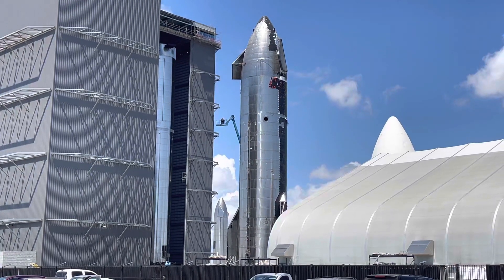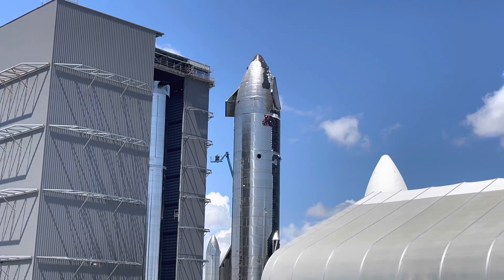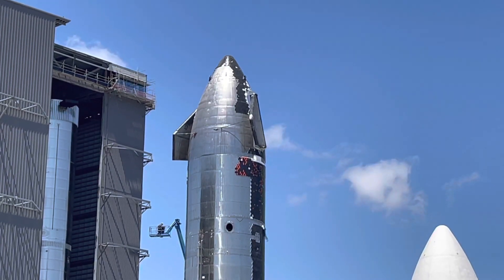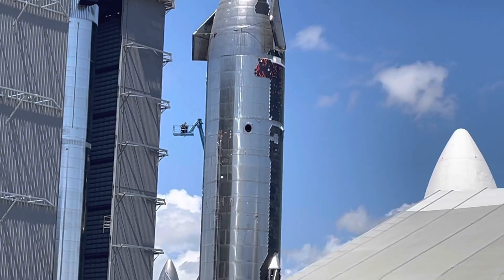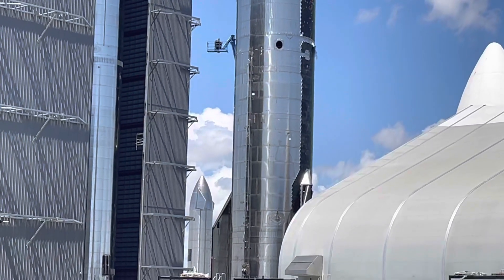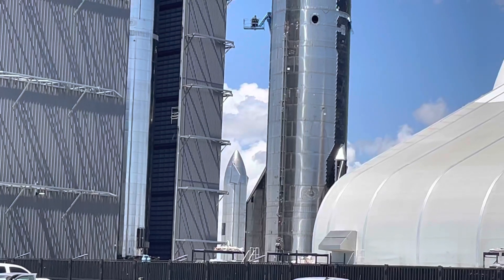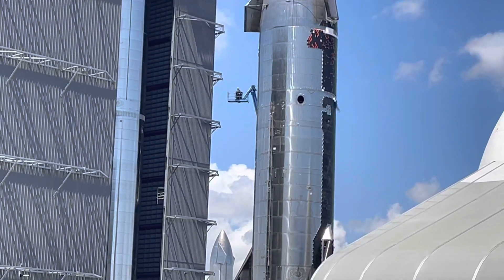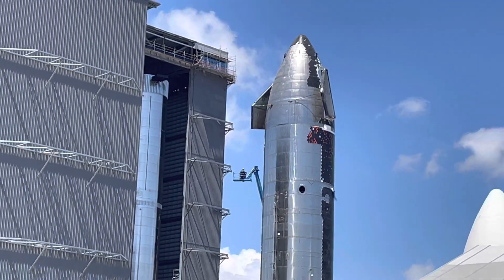Starship 20 and Booster 4. August 11, 2021. SpaceX Build Site Starbase Texas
SpaceX Starbase Build Site, Boca Chica, TX

     1474 W Price Rd
     Ste 7-217